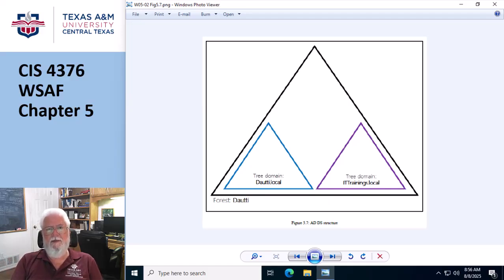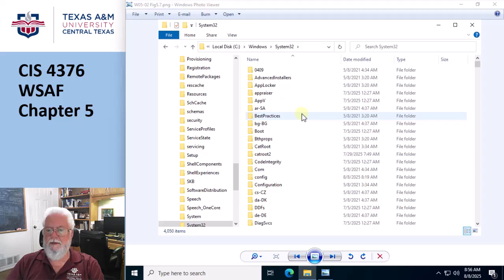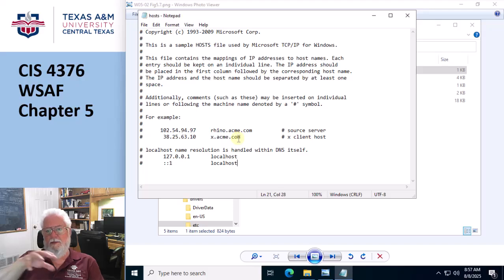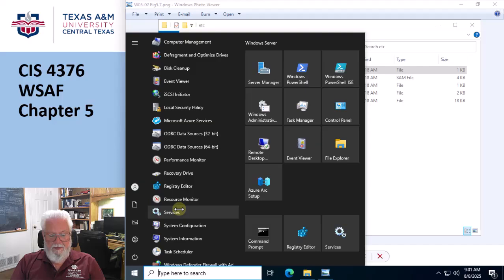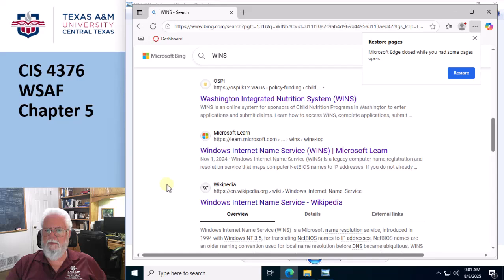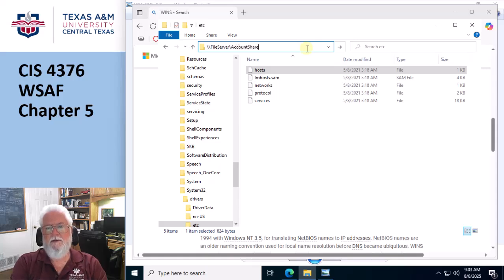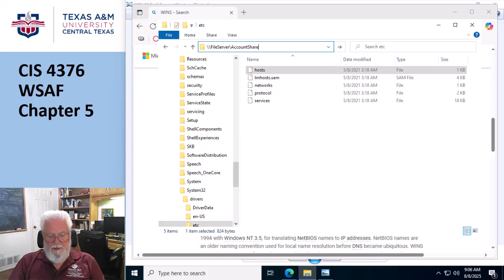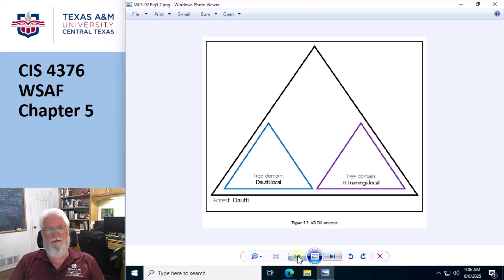CIS4376 WSAF5 Part3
0:00 Understanding DNS (continued)
1:44 Hosts and LMHosts
10:08 OUs and Containers
13:50 Delegating Control